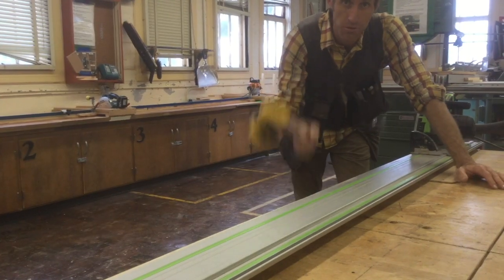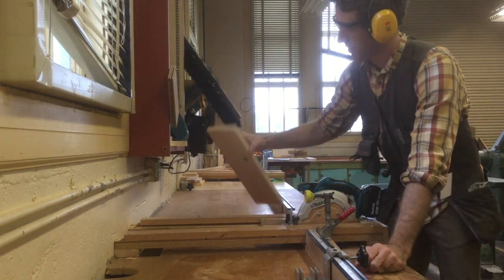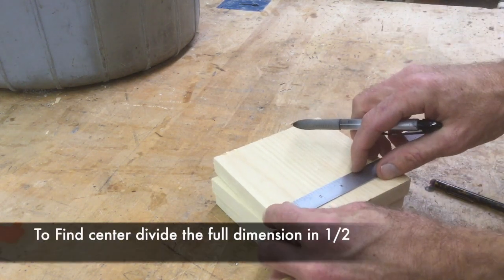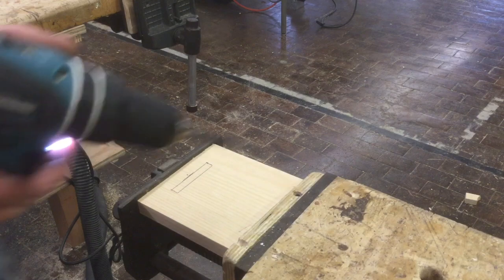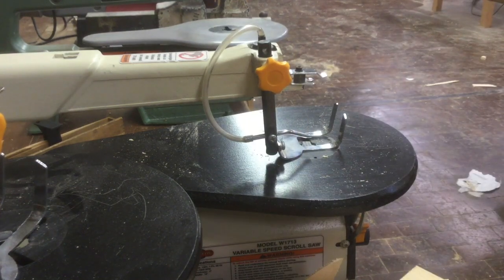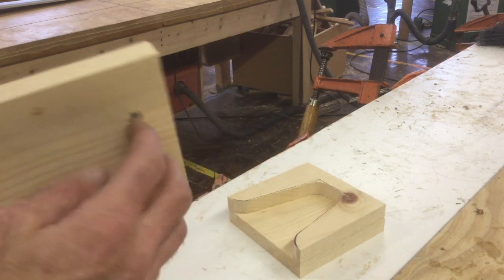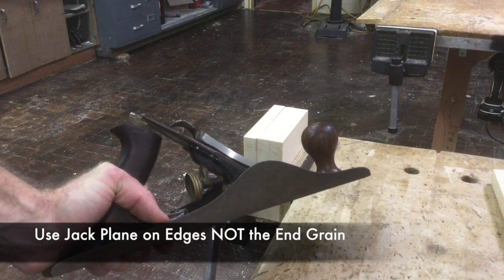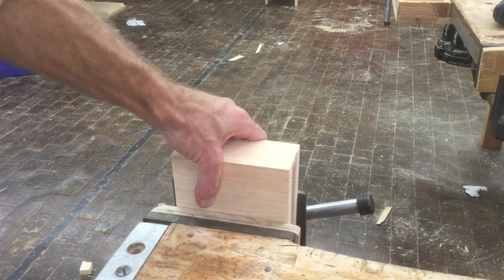Music Box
This video is about Music Box